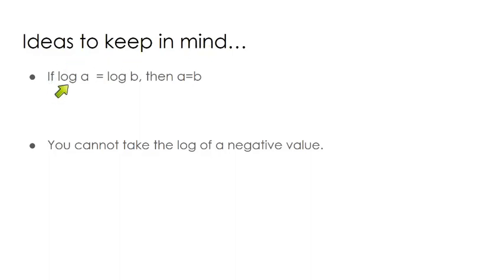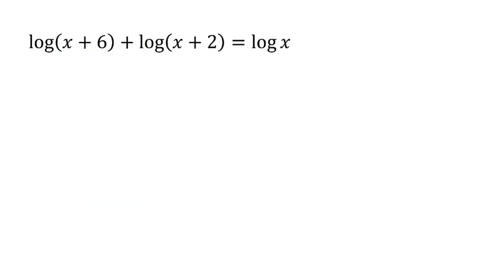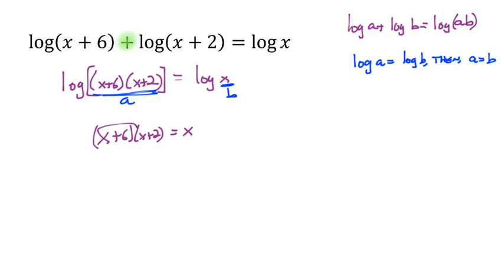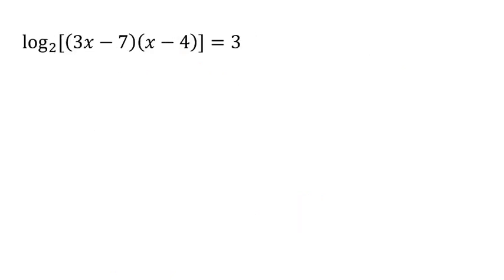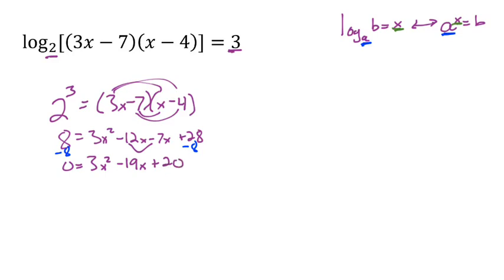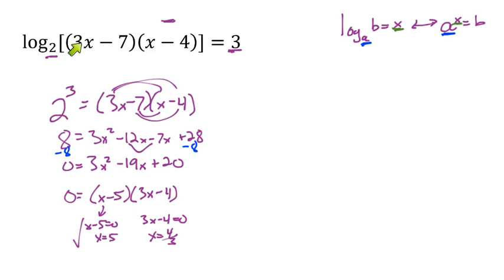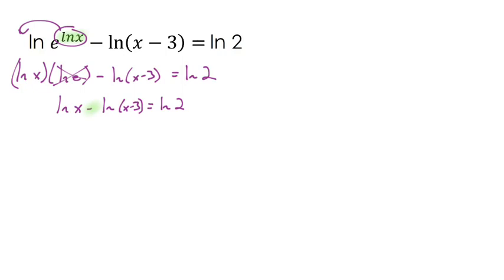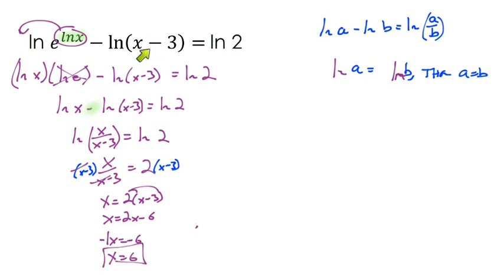Exponential and Logarithmic Equations 3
In this video, we solve more exponential and logarithmic equations.